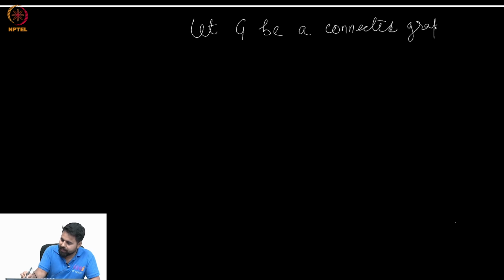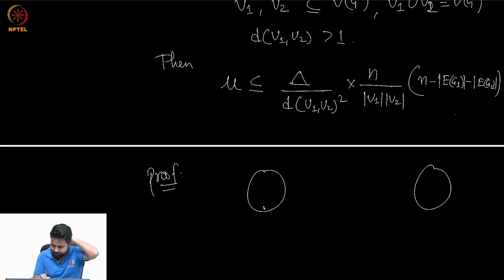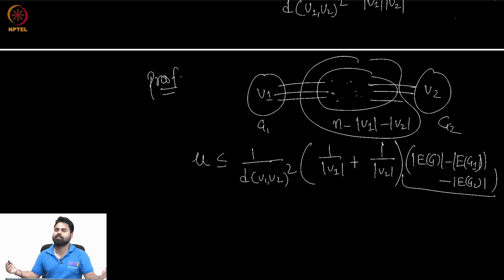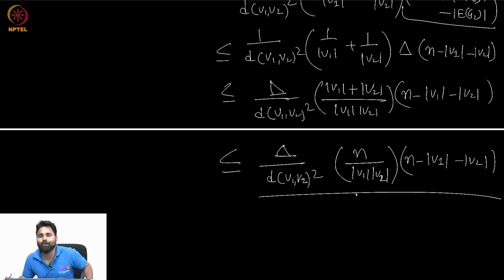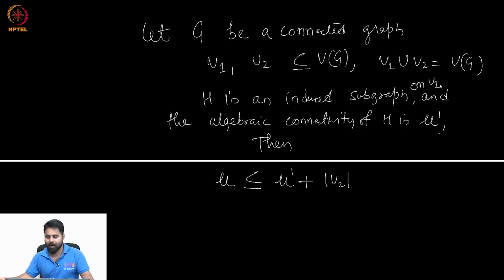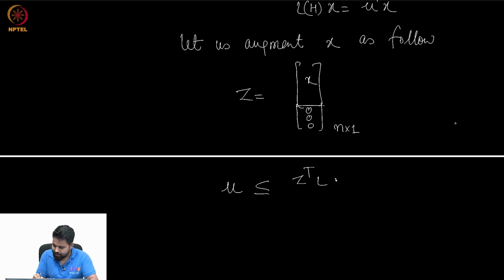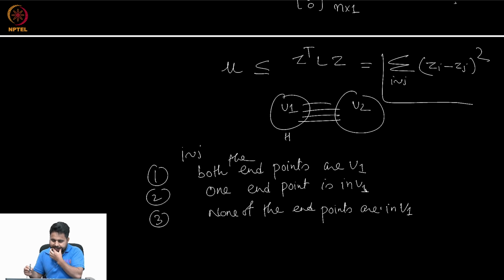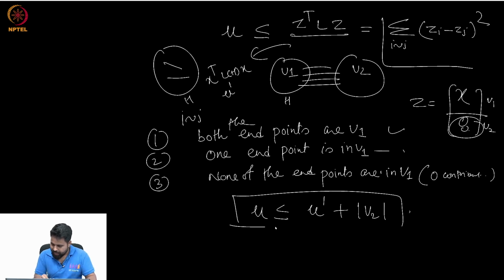Relation between algebraic connectivity of graph and its induced subgraph.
In this lecture we establish relation between algebraic connectivity of graph and its induced subgraph.